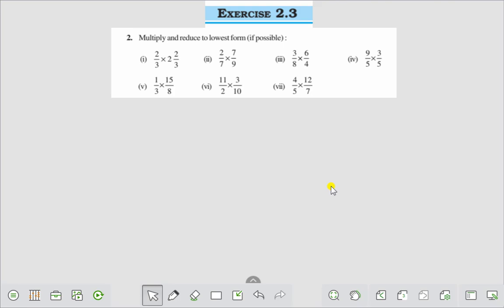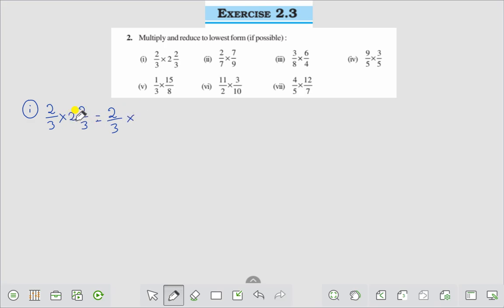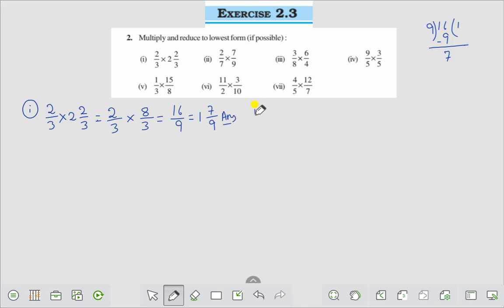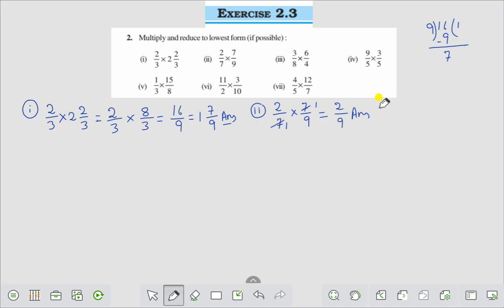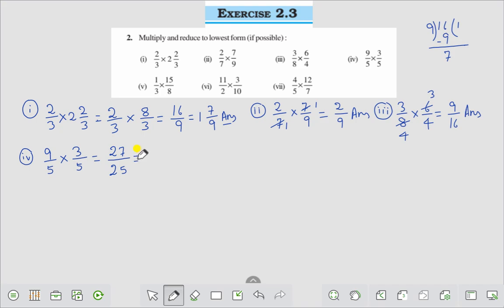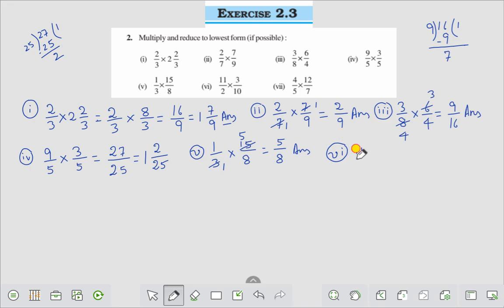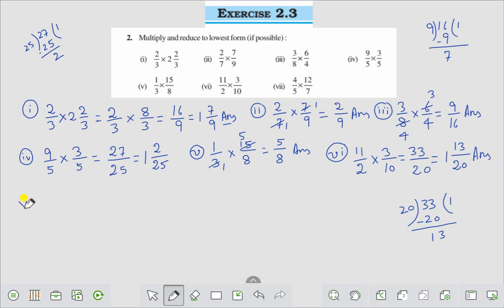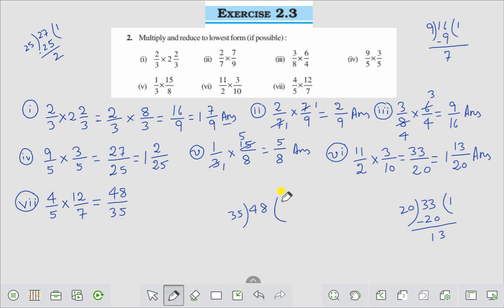EX- 2.3 ,Q.NO- 2 CH-2,CLASS-7 ,FRACTIONS AND DECIMALS,MATHS,NCERT,CBSE